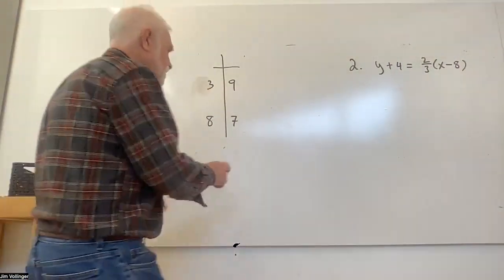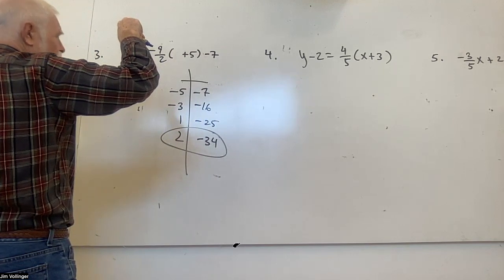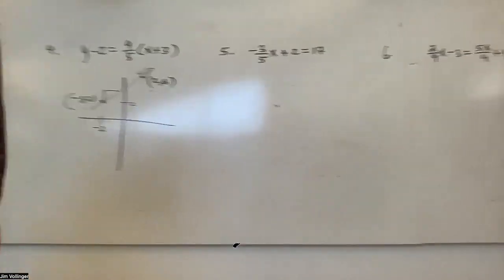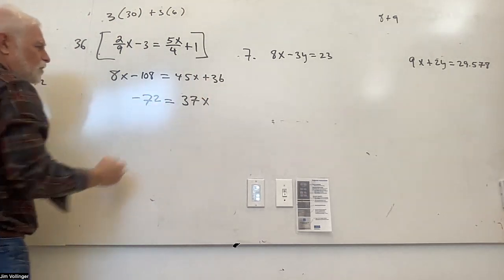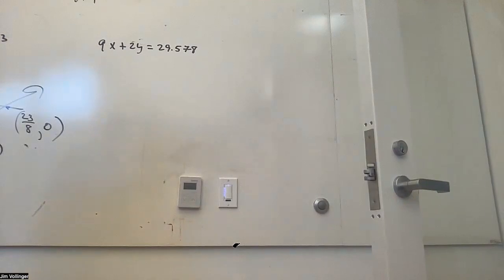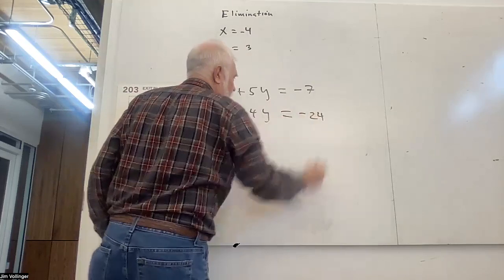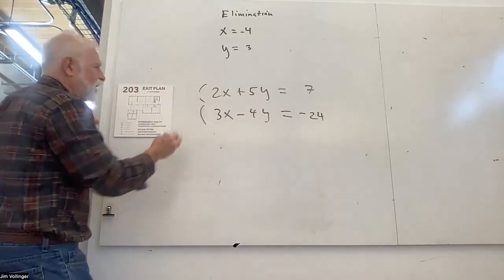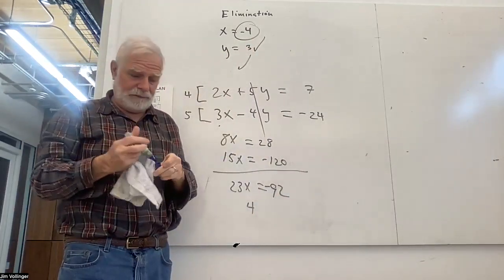Library Series Linear 10 practice problems 5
Our last set of 10 fundamental practice problems.